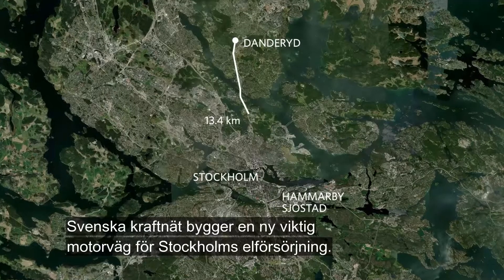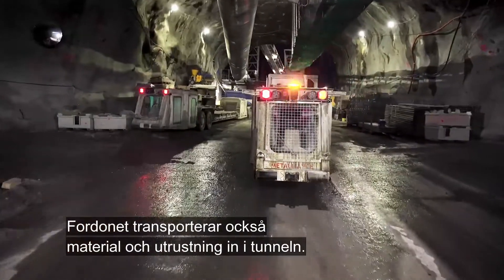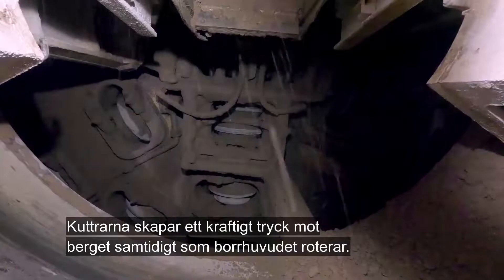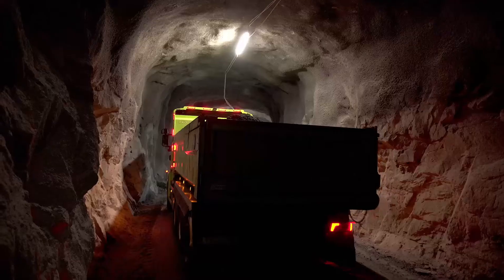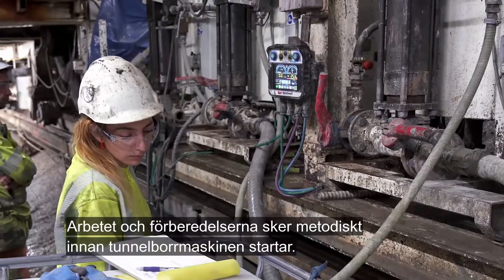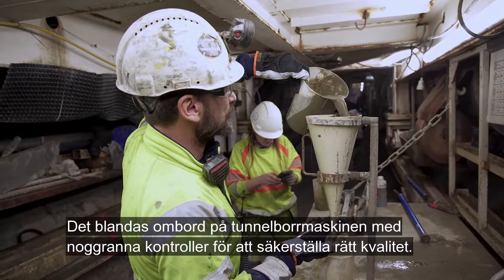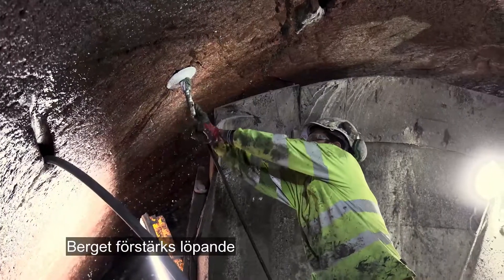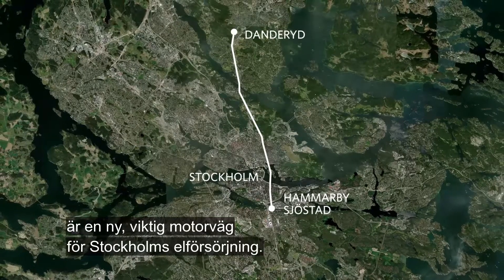The Anneberg Skanstull Cable Tunnel - In English, svensk text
Svenska kraftnät is building a vital new highway for Stockholm's electricity supply. This is a 13.4 kilometre long tunnel between Danderyd and Hammarby Sjöstad for 400 kV electrical cables and six ventilation shafts. The cable tunnel is part of an investment to reinforce the electricity network and safeguard the Stockholm’s electricity supply. The tunnel is being constructed using a tunnel boring machine, watch this film about the work in the tunnel.

Svenska kraftnät bygger en ny viktig motorväg för Stockholms elförsörjning, en 13,4 kilometer lång tunnel mellan Danderyd och Hammarby Sjöstad för 400 kilovolts elkablar samt sex ventilationsschakt. Kabeltunneln är en del i en satsning för att förstärka elnätet och säkra elförsörjningen i Stockholm. Tunneln byggs med tunnelborrmaskin, se filmen om arbetet i tunneln.